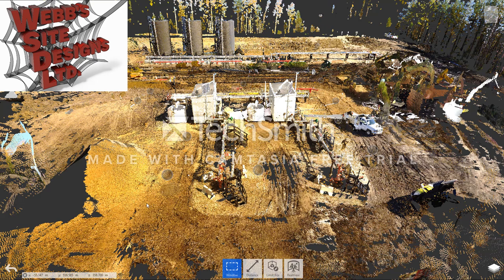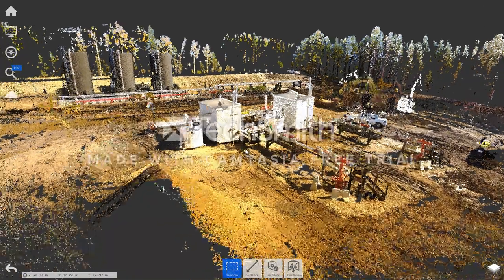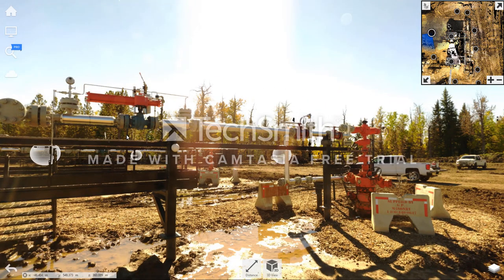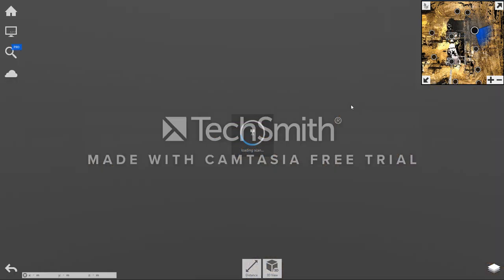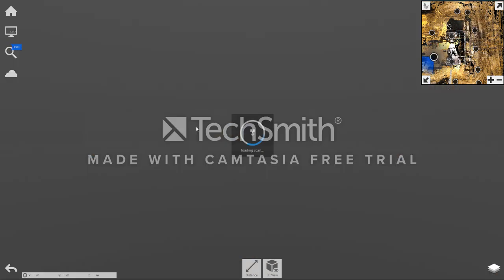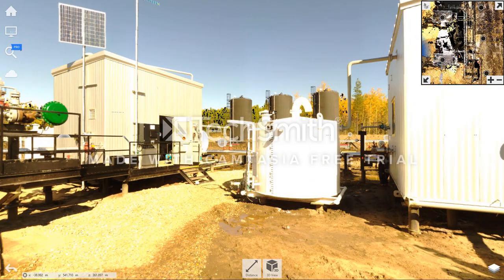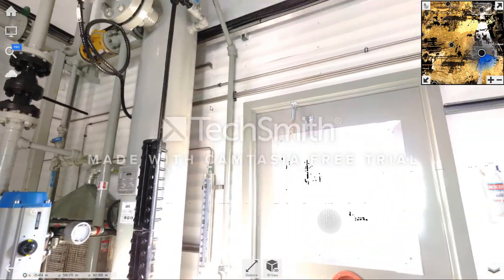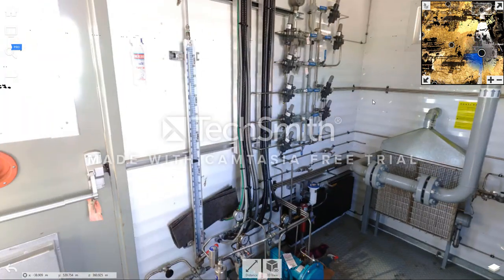Laser Scan - Photo Capture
Even if you don't use the invaluable dimensional data behind laser scans, you are still further ahead to utilize the Photo sphere functionality that comes with WSDL's laser scanning service